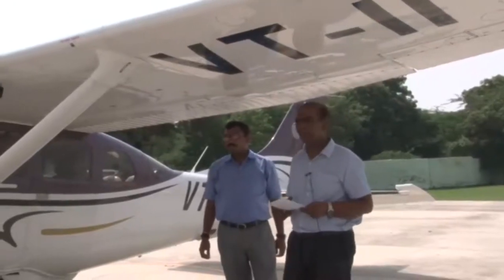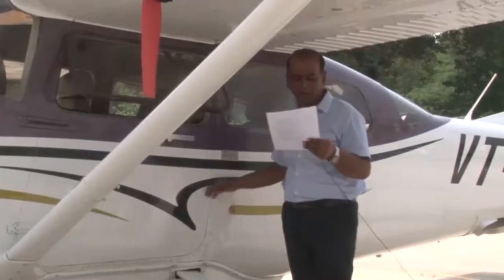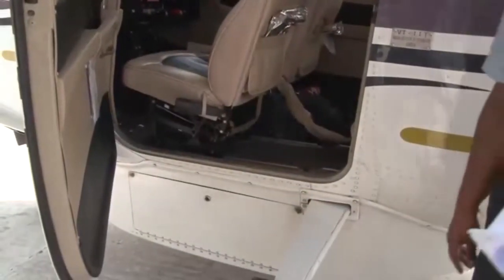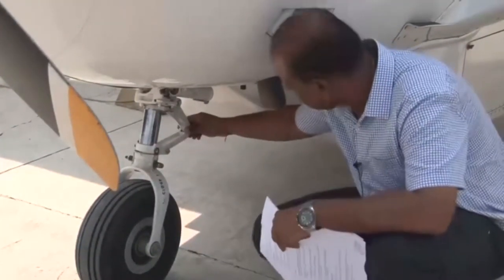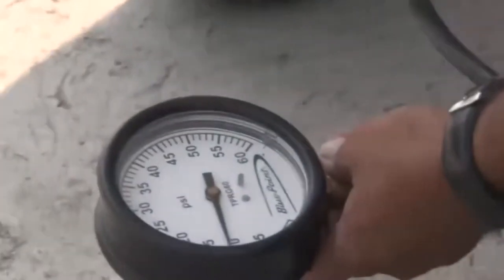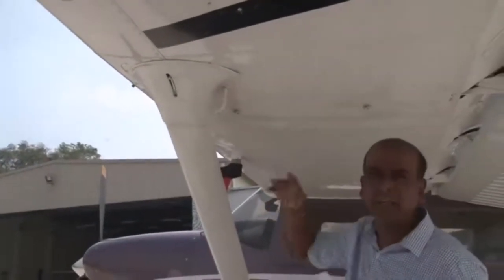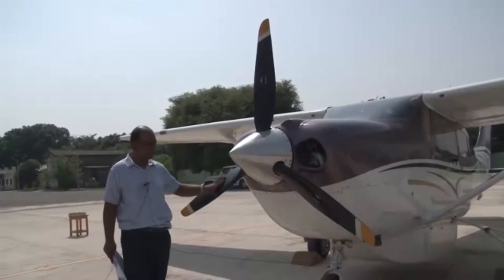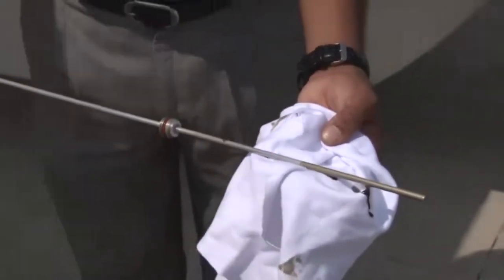Lec 43: Inspection for Aircraft